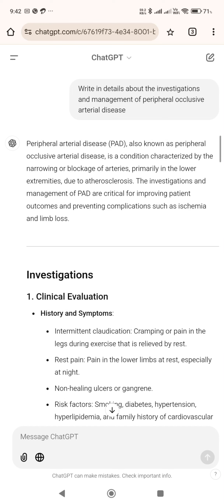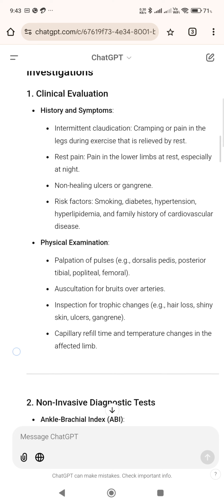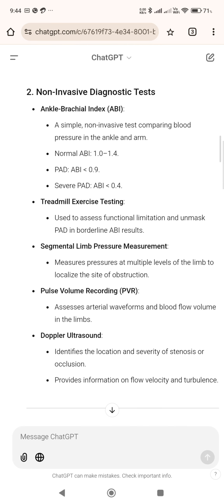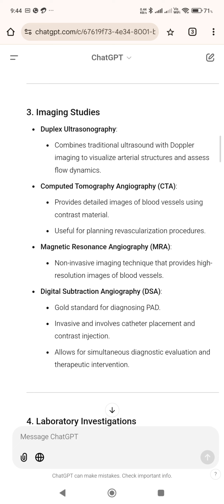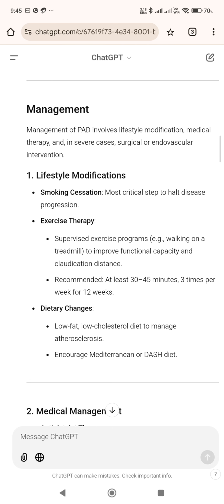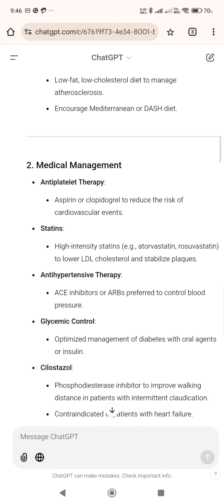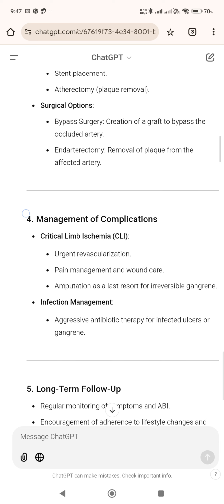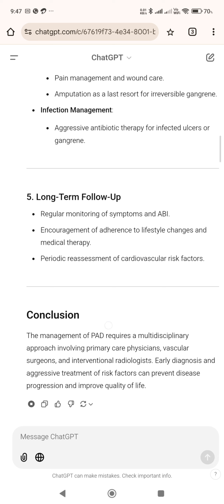Peripheral arterial occlusive disease | Surgery | AI ANSWERS